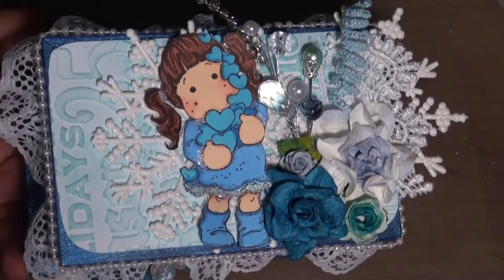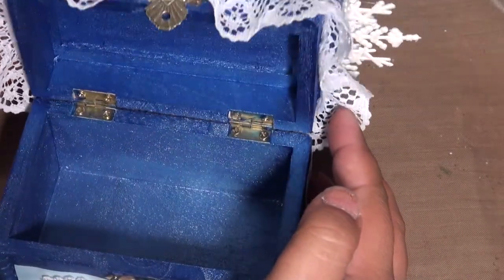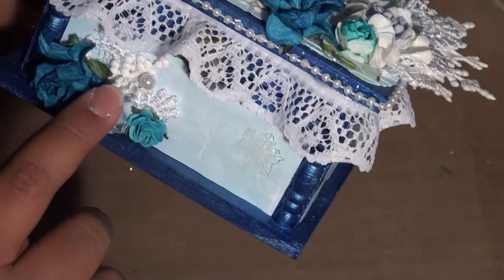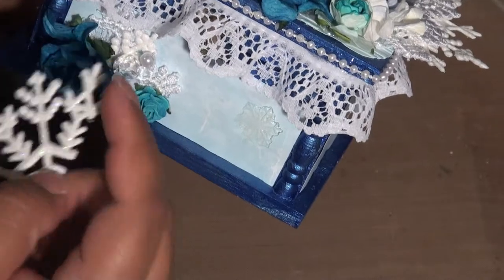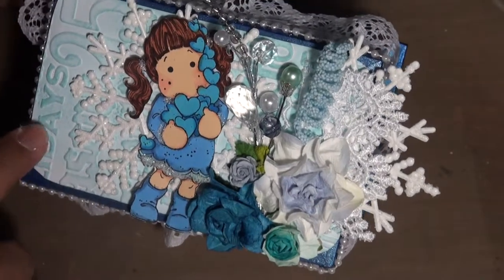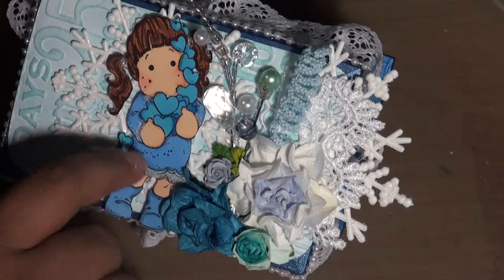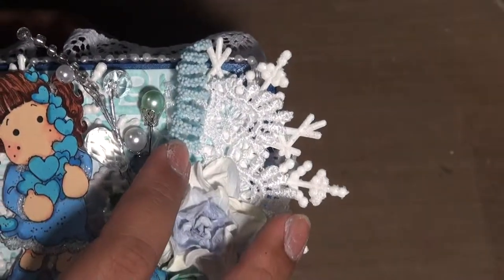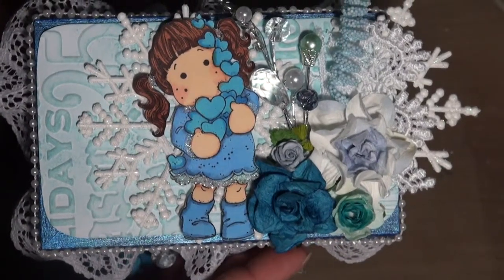Wild Orchid Crafts WOC Snow Flake challenge Altered box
Hi everyone so I decided to enter WOC challenge (snowflake) but since I don't really do cards I decided to alter a Michaels box (1.99). Hope you guys like it and it gives inspiration to all the non card makers out there.. Thanks for watching!